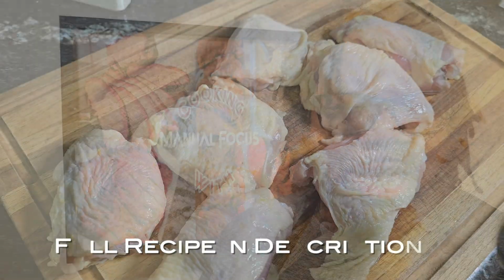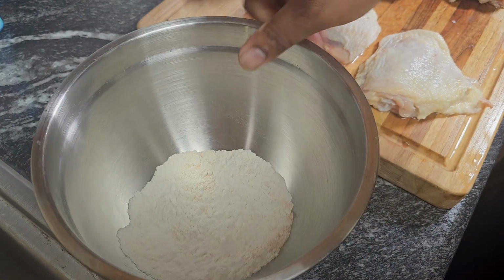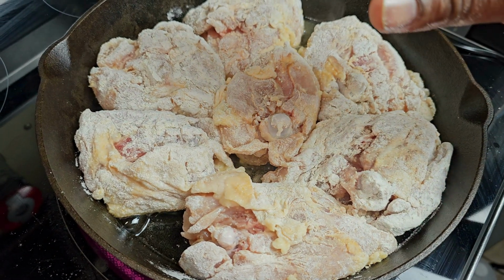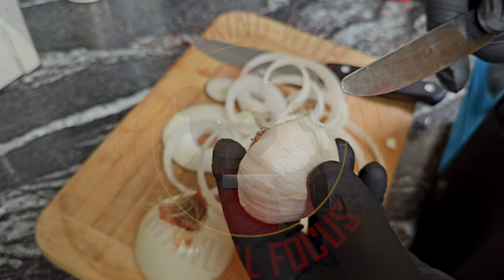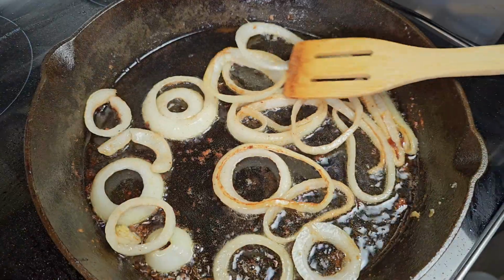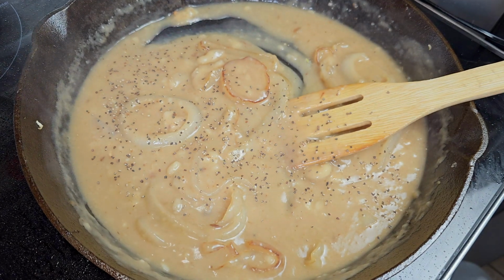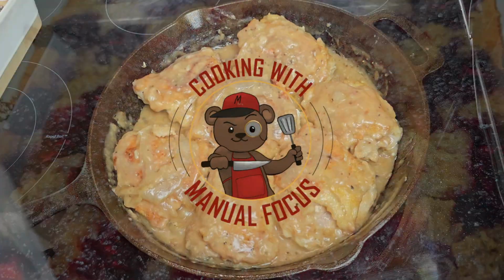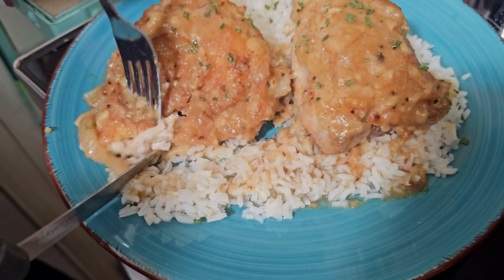How to Make Smothered Chicken Thighs and Gravy | Easy Budget Friendly Dinner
In this video, I'll show you how to turn ordinary chicken thighs into a delicious soul food classic, Smothered Chicken Thighs and Gravy.  This Smothered Chicken thigh recipe is made with simple ingredients but packs a ton of flavor. Tender chicken cooked in a delicious gravy this is what soul food is all about! Smothered Chicken recipes have been historically passed down through the generations so I'm paying it forward and passing the torch to you!

I really appreciate all the support! 👆🏽👍🏽 Thank all of you for watching!!!

Much Love❤, Blessings🙏, and Good Food🍽!
Manual Focus

Smothered Chicken Ingredients
6-7 Chicken Thighs
Oil
1/2 Cup Flour
Lawry’s Seasoned Salt to taste
Black Pepper to taste
3 TBSP Flour
2 Cups Chicken Broth
3 Cloves Garlic Minced